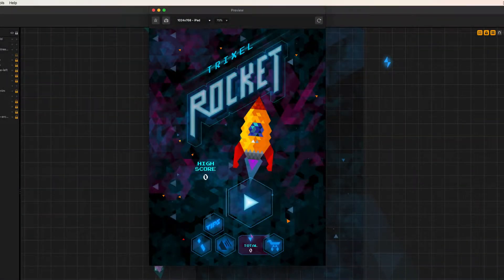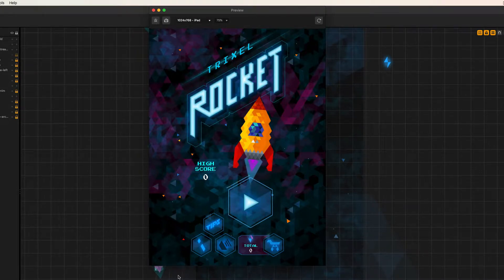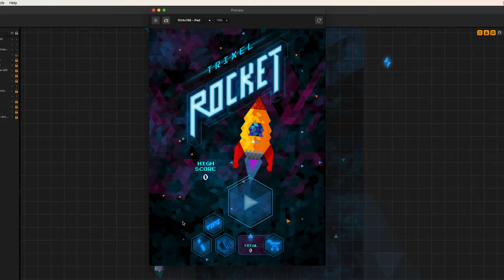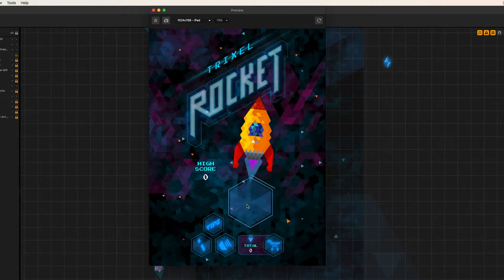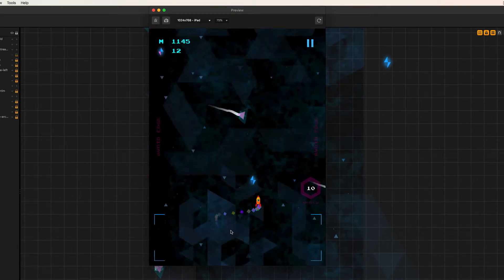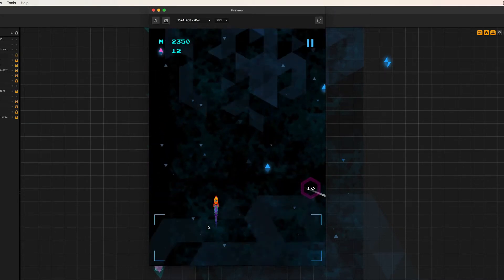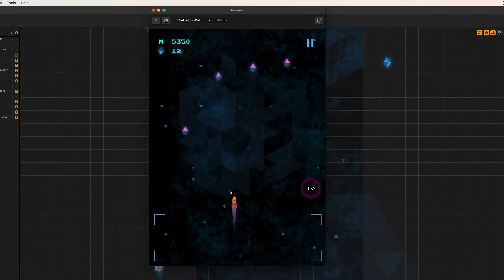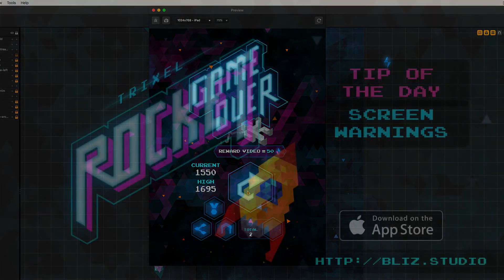Trixel Rocket - Tip of the day 03 - Screen Warnings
Here is a tip of the day to help you play.